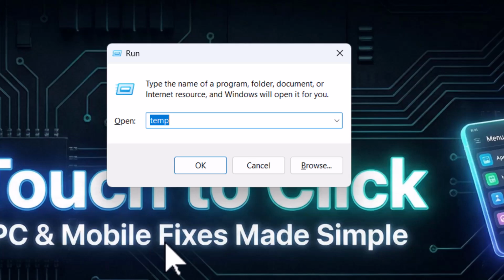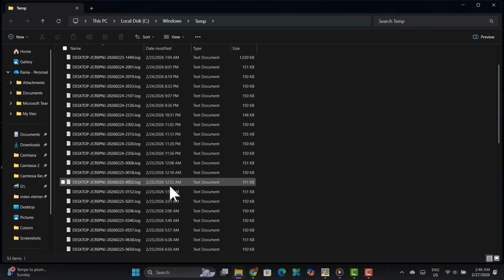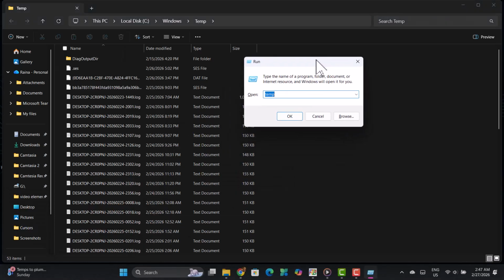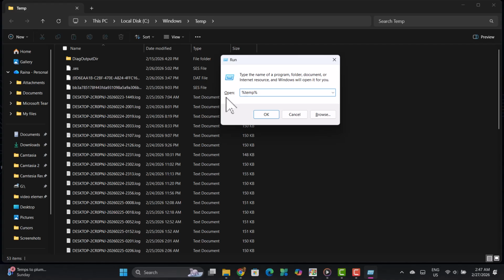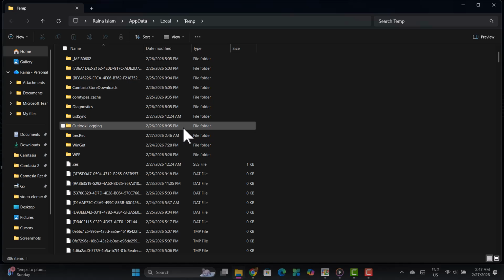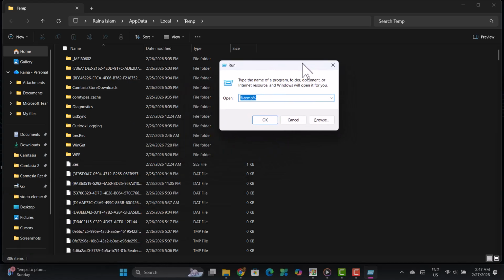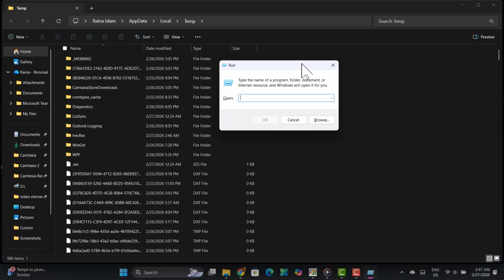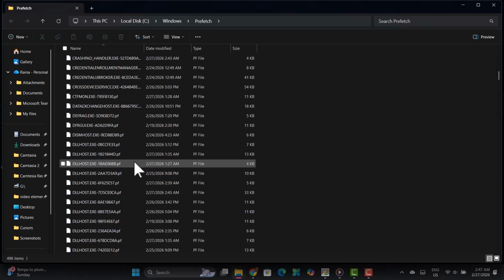How To Find The Temp Files In Windows 11 | Quick & Easy Guide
📝 This tutorial provides a quick and easy step-by-step guide on how to find the temp files in Windows 11. You'll learn how to use the Run command to access three key system folders that store temporary data, which can accumulate and take up valuable disk space over time. We'll show you the exact commands to type to locate these files quickly. By the end of this video, you'll know exactly where to look for temporary files created by Windows and your applications. This process is simple and fast, helping you manage your system's storage effectively.

⏱️ -- TIMESTAMPS --
0:00 - Introduction & Purpose
0:10 - Step 1: Open Run Dialog (Win + R)
0:21 - Step 2: Access First Temp Folder (Type "temp")
0:33 - Step 3: Reopen Run Dialog
0:41 - Step 4: Access User Temp Folder (Type "%temp%")
0:56 - Step 5: Reopen Run Dialog Again
1:09 - Step 6: Access Prefetch Folder (Type "prefetch")
1:20 - End & Subscribe